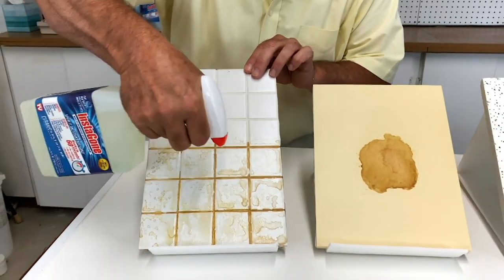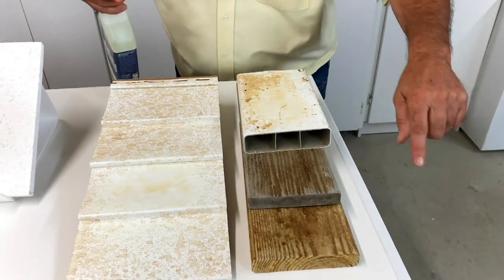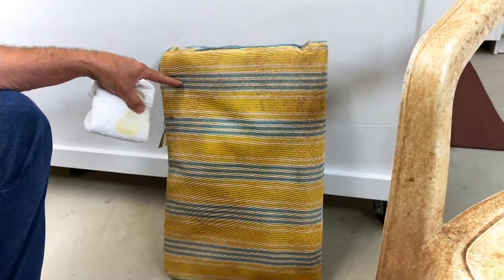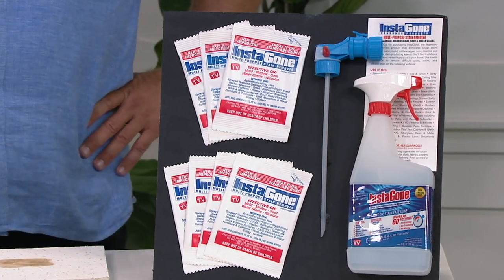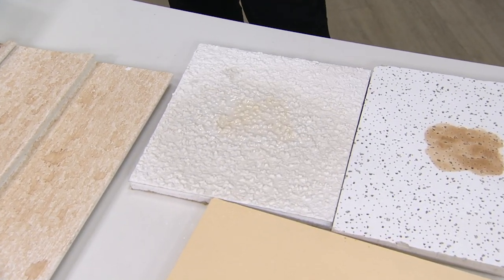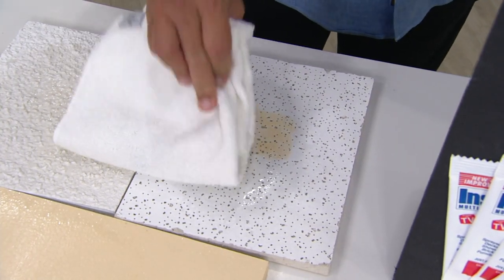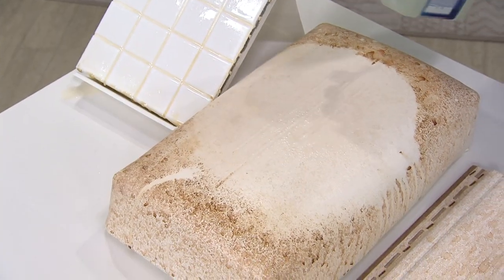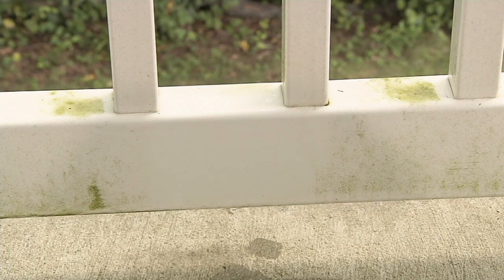InstaGone S/7 Multi-Purpose Stain Remover w/ Bottle and Hose Attachment on QVC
InstaGone S/7 Multi-Purpose Stain Remover w/ Bottle and Hose Attachment

Unsightly stains got ya down? Send those ugly eyesores packing with the power of InstaGone stain remover. Sorry, not sorry, stains. From InstaGone.